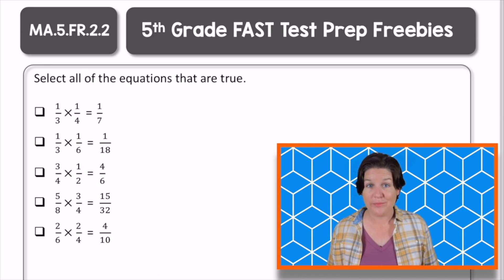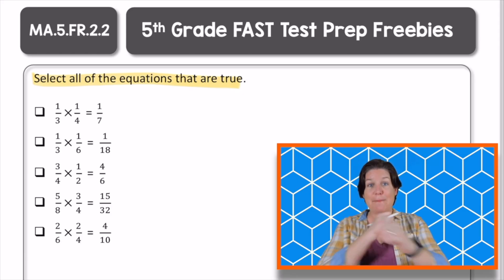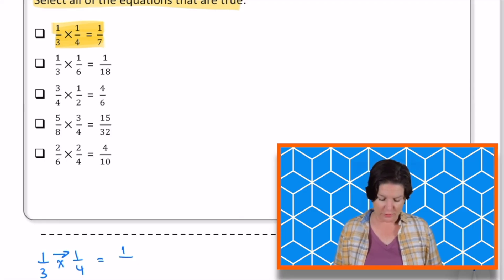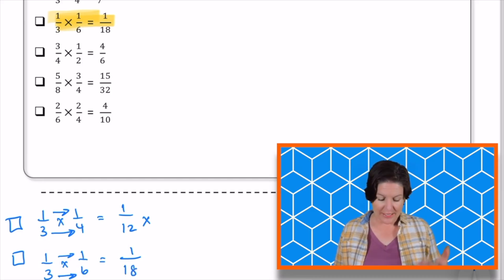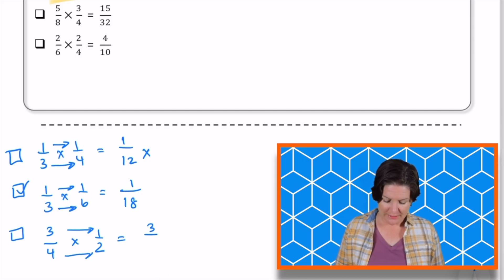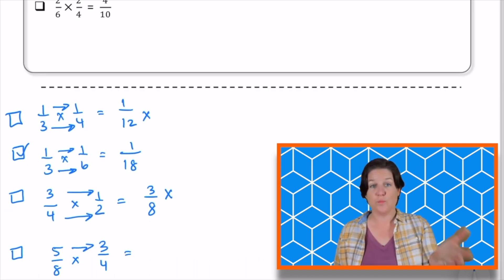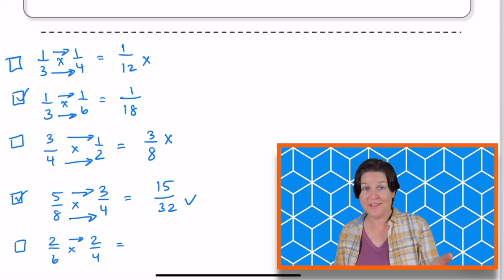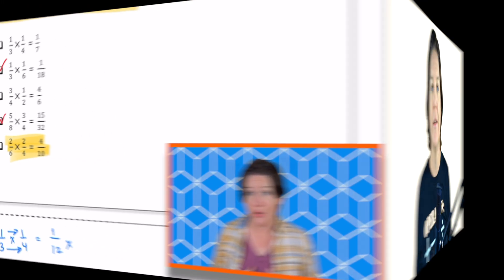5th | FAST Math Test Prep | At-Home | Multiplying Fractions